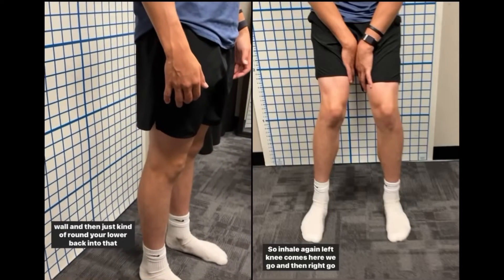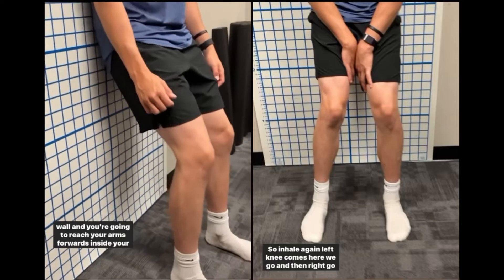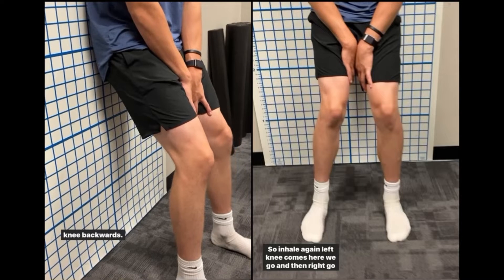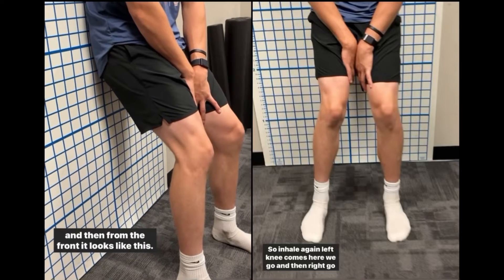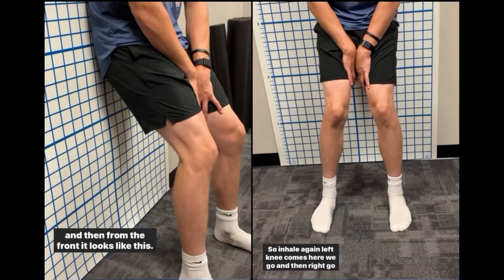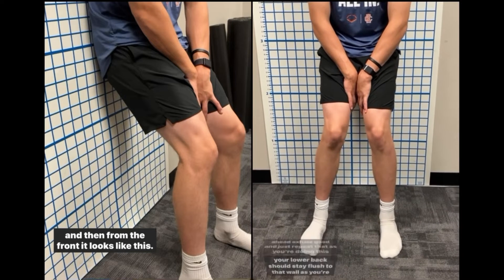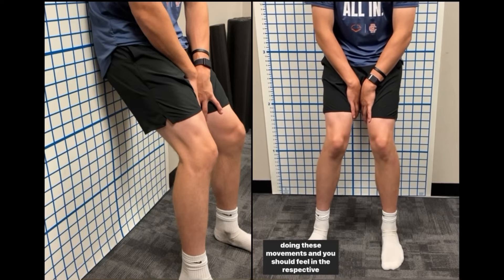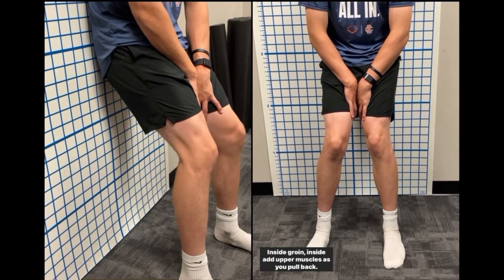Standing 21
aka Wall Supported Respiratory Left AF IR

This technique is modified or adapted by the Postural Restoration Institute (R).